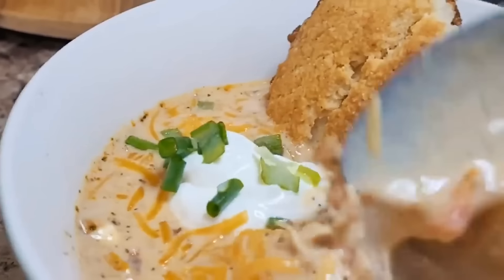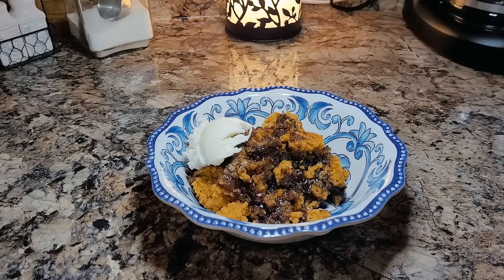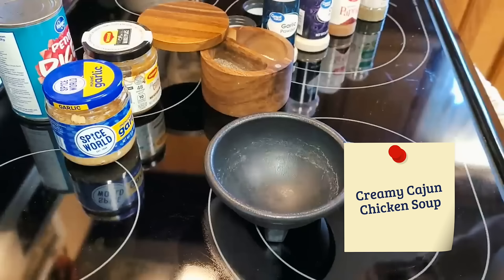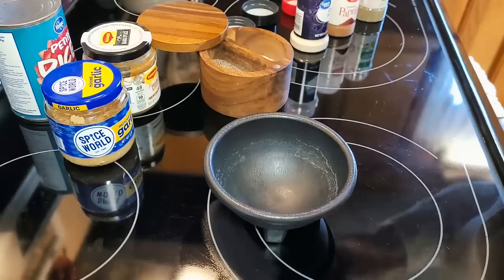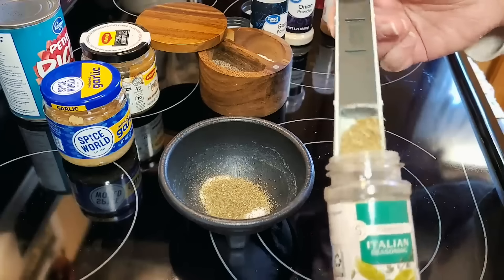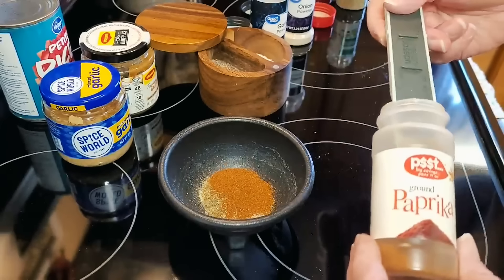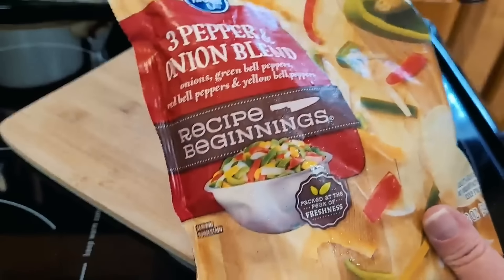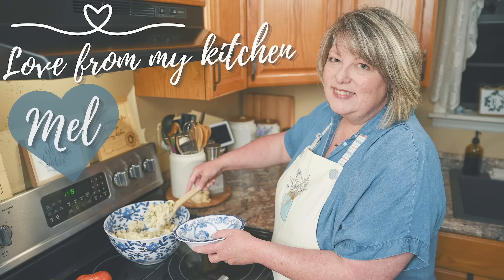10 MUST TRY CROCKPOT RECIPES TO KICK OFF FALL! EASY SLOW COOKER MEALS FOR BUSY REAL LIFE FAMILIES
10 MUST TRY CROCKPOT RECIPES TO KICK OFF FALL! EASY SLOW COOKER MEALS FOR BUSY FAMILIES

Hey friends, fall is in the air, and you know what that means—crockpot season is here! Today, I’m sharing 10 of my favorite easy and delicious crockpot recipes that are perfect for fall, or really, any time of year. We’ve got something for everyone, from beef and chicken dump-and-go recipes to hearty soups, pastas, and even dessert! These are the recipes my family requests over and over. I’m Mel, welcome to my kitchen, and welcome to Crocktober!

Tonight’s Recipes:
Printable versions (or Pinterest links, if you prefer)
00:00 Hey Friends
00:32 Crockpot Creamy Cajun Chicken Soup
5:48 Slow Cooker Hearty Beef & Pasta Bake
9:17 Garlic Parm Chicken Pasta
16:05 Momma Mel’s Chili-O Chili
21:50 Crockpot Chicken Bacon Ranch Pasta
25:16 Crockpot French Dip Sandwiches
28:23 Slow Cooker Chicken Tortilla Soup
31:28 Crockpot Marry Me Chicken
36:10 Crockpot Salisbury Steak
41:09 Crockpot Chocolate Pumpkin Lava Cake

Any information related to food, food safety, cooking, recipes, etc. are my opinions only. Melonie Effler, Momma Mel LLC, In The Kitchen With Momma Mel are not liable and/or responsible for any advice, services, or product you obtain through this video.